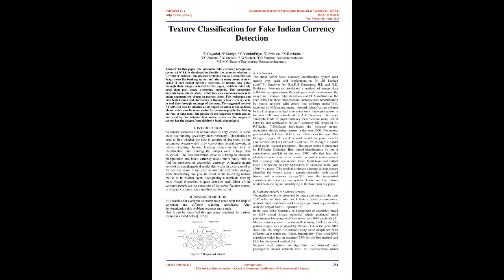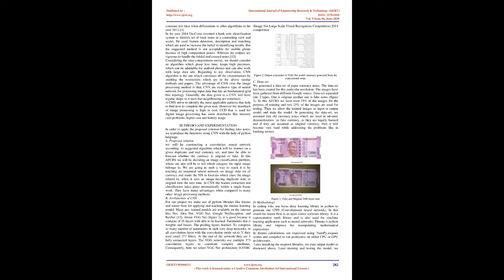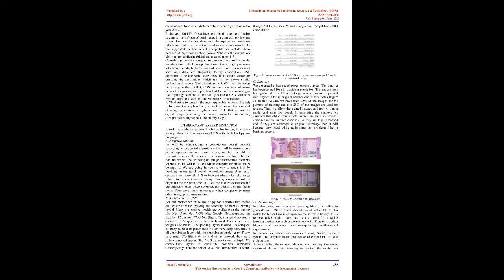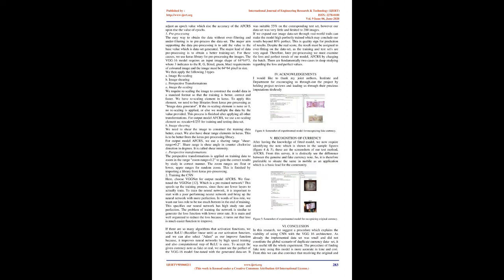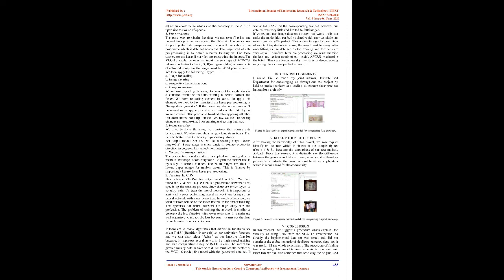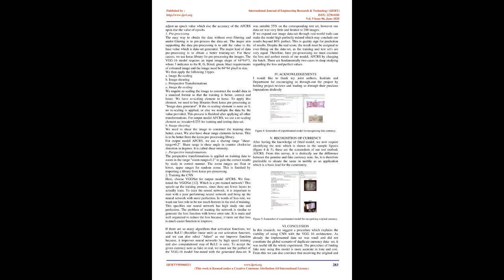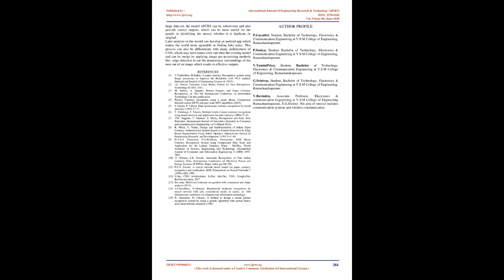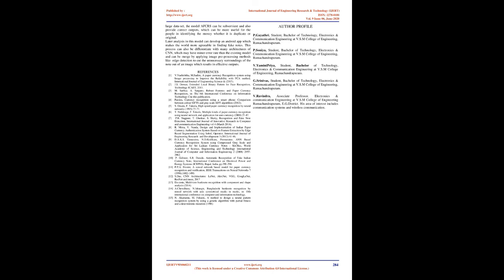Texture Classification for Fake Indian Currency Detection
P Gayathri , P Soniya , V Yaminipriya , G Srinivas, V Ravindra

In this paper, the automatic fake currency recognition system (AFCRS) is developed to identify the currency whether it is fraud or genuine. The present problems due to demonetization drags down the banking system and also in many areas. A new- vision of curl neural network regarding of finding fake notes through their images is tested in this paper, which is relatively good than past image processing methods. This procedure depends upon intense study, which has seen enormous success in image segmentation charge in present times. This technique can help both human and electronics in finding a fake currency note in real time through an image of the same. The suggested method AFCRS can also be situated as an implementation in the android phone which can be more useful for common people for finding the real or fake note. The precise of the suggested system can be increased by the original fake notes, where as the suggested system has the images from children's bank churan label.